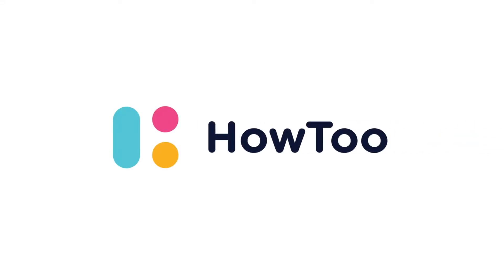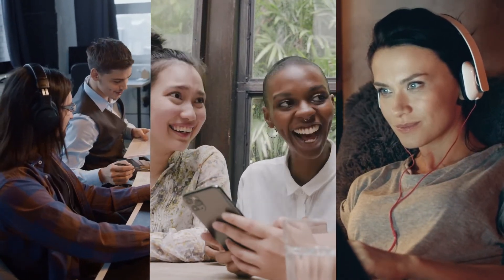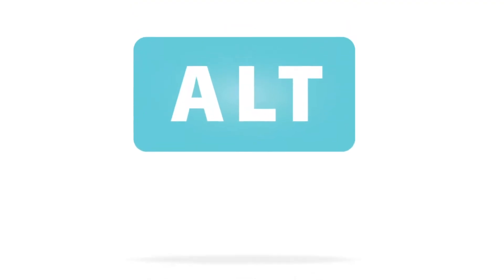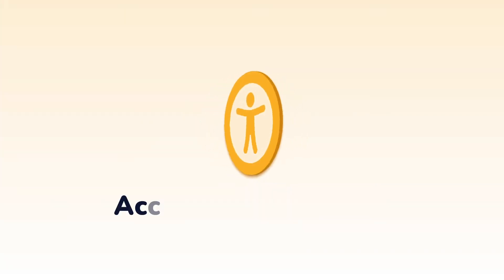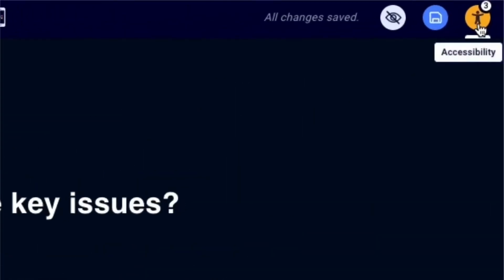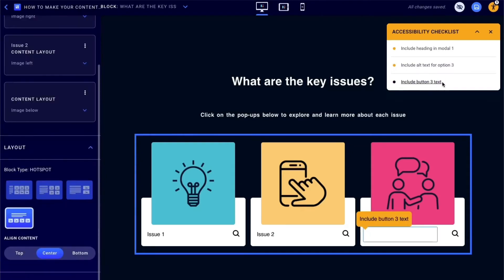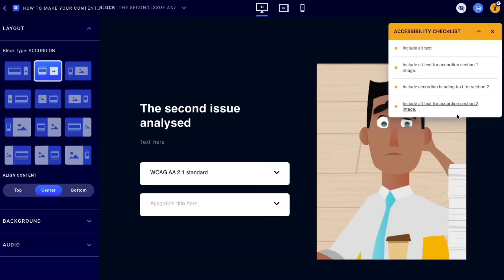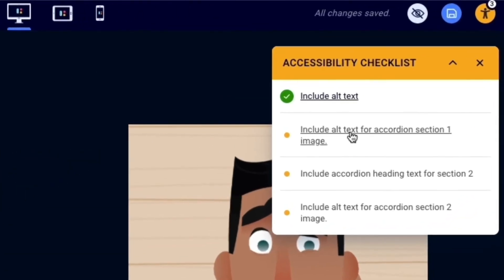FEATURE RELEASE: HowToo's Accessibility Checker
Discover our industry-first accessibility checker tool in HowToo.